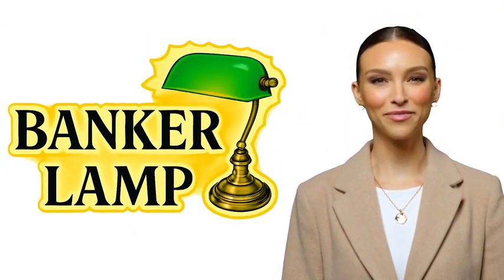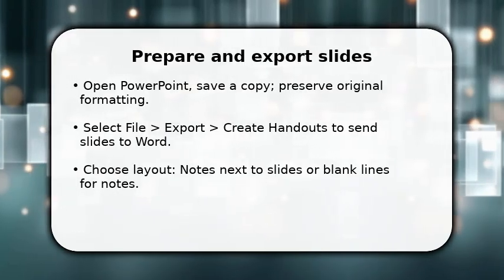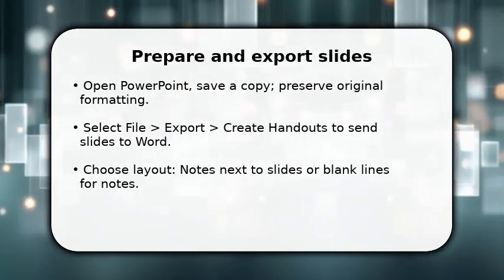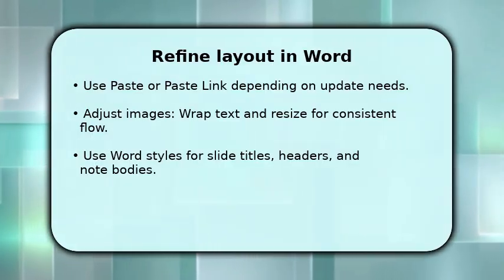How to Powerpoint to Word (updated)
How to Powerpoint to Word (updated) | 🔒 Surfshark VPN Deal — Stay private and secure. $1.99/mo + 3 Months Free ▸

Learn the updated process of converting PowerPoint presentations to Word documents. Discover efficient tips and tricks for seamless file conversion, ensthy transferring content without loss.

convert PowerPoint,